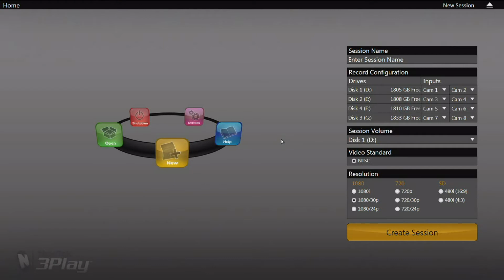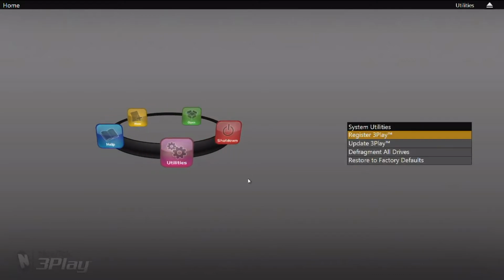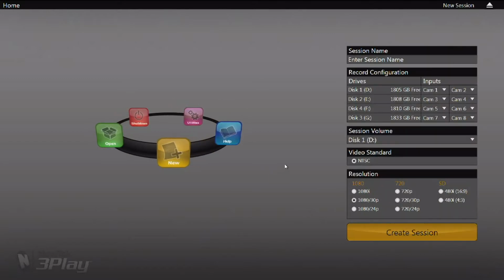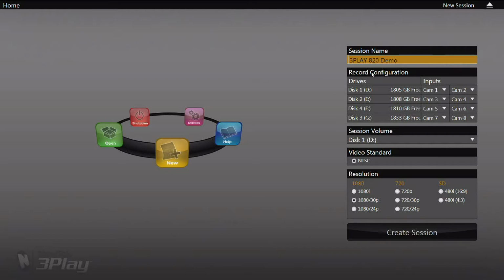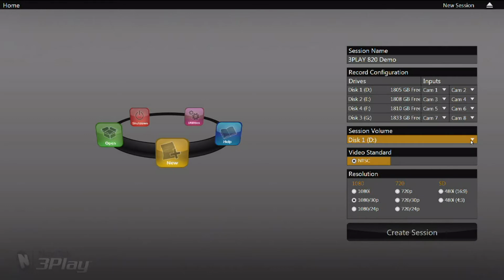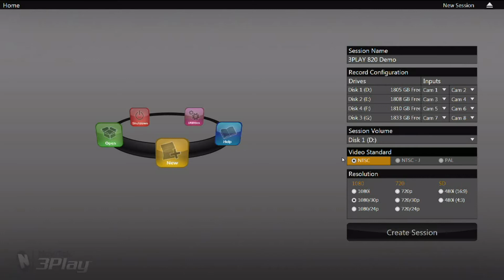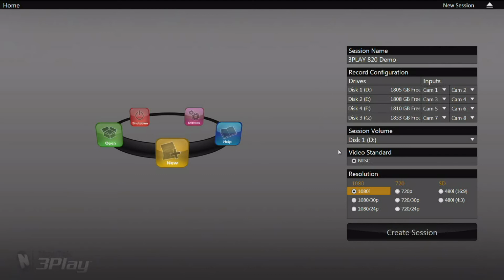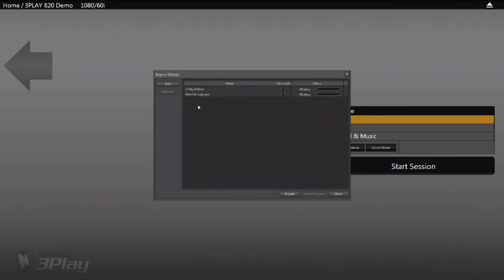3Play 820 Training video Chapter 02 Sessions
In this video, Don Ballance, NewTek's Director of Training, will show you how to create and manage sessions and content when using as 3PLAY 820.